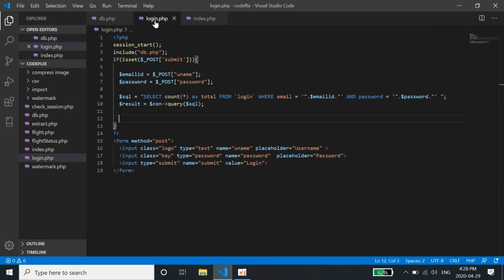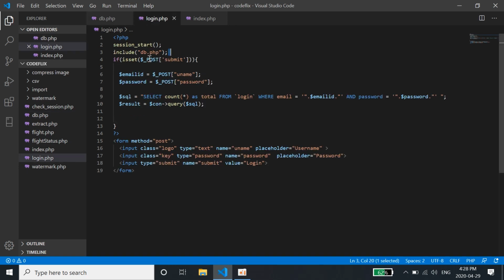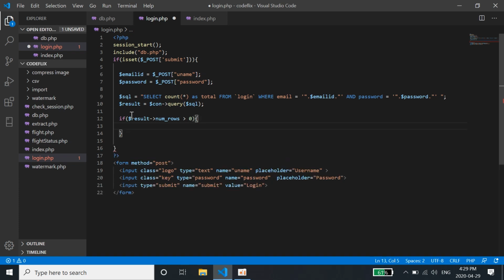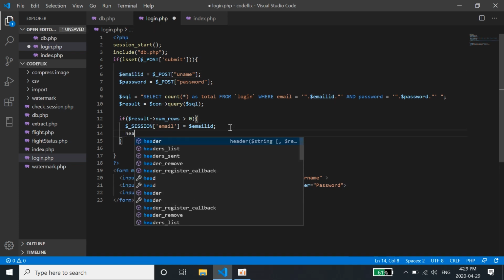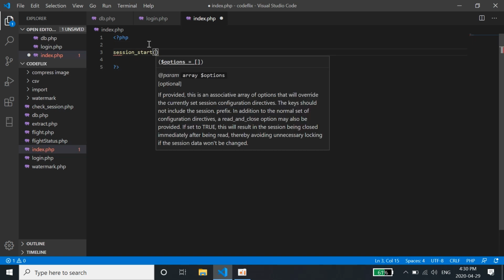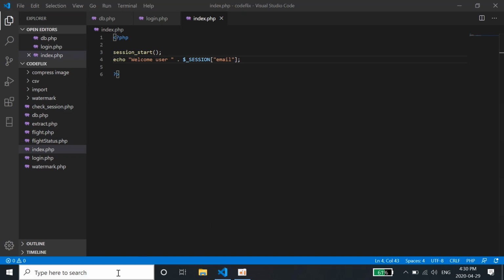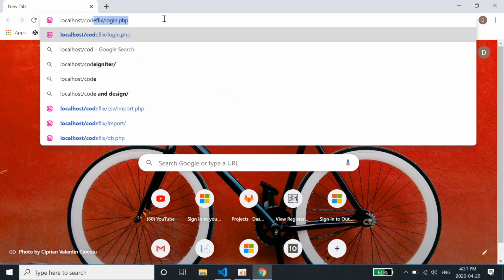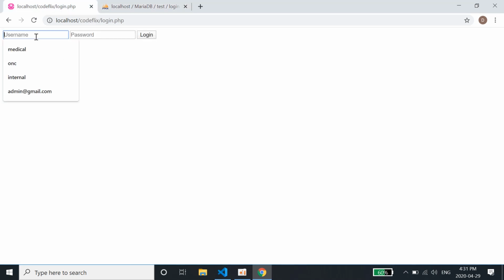PHP Session Login with Database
Hey Guys!

So in this video we will use the last video's connection code and connect to database. Then we will understand what sessions are in PHP and then we will apply the sessions in php and make a login tutorial in php and redirect it to a new page whilst logging in.

However in the next video we will continue from this code and then we will see the logout functionality in the php.  Thus in these 2 videos we will cover the login logout functionality and understand what sessions are and how to use them in PHP.